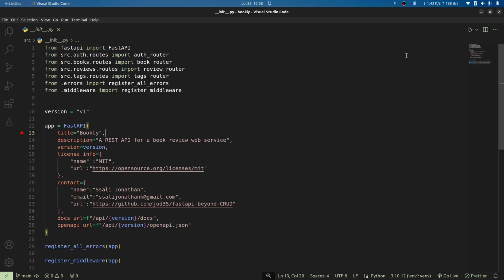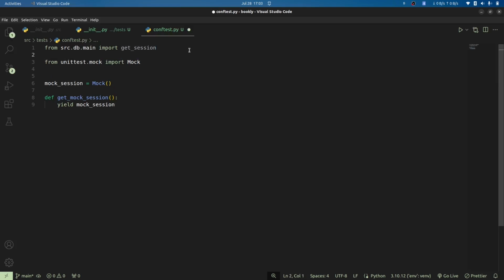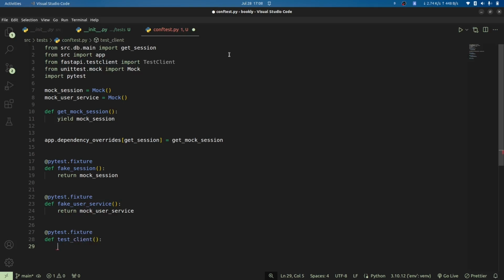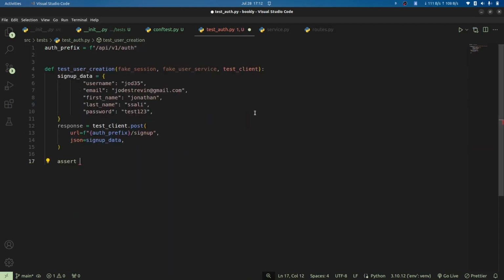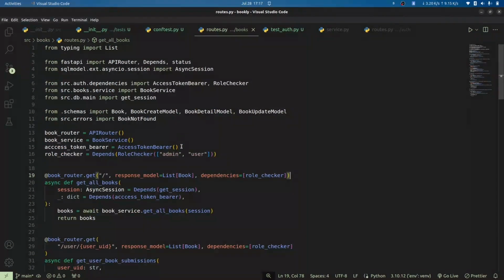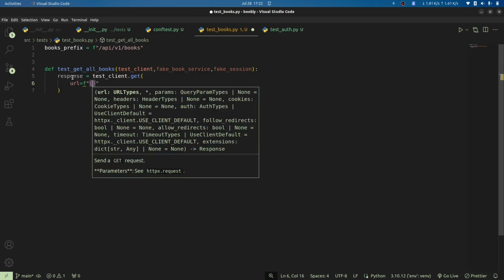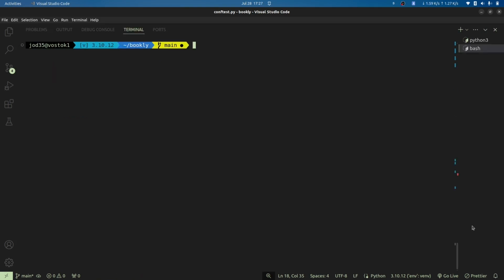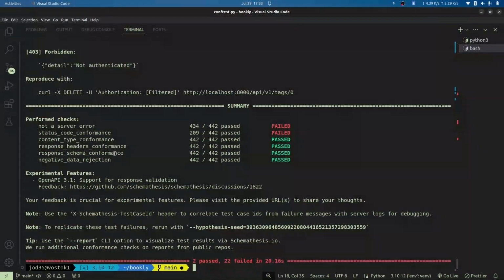API Testing With Unittest Mock, Pytest & Schemathesis - FastAPI Beyond CRUD (Part 22)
In this video, we'll cover how to test your API using Unittest Mock, Pytest, and Schemathesis. We'll start with Unittest Mock, which helps you create fake API responses for testing. Next, we’ll use Pytest, a user-friendly framework for writing and running tests. Finally, we’ll explore Schemathesis, which automatically generates and runs tests based on your API's specification to ensure everything works correctly.